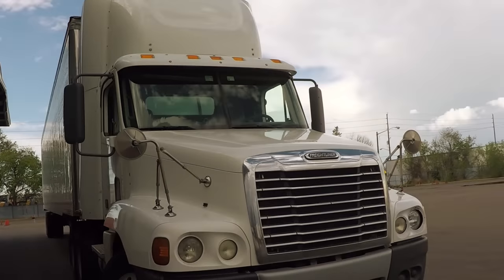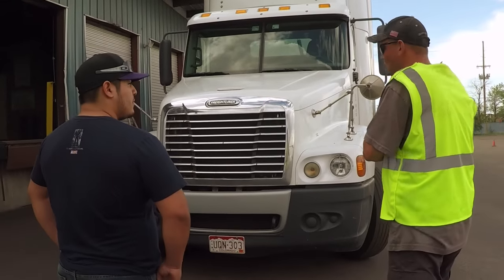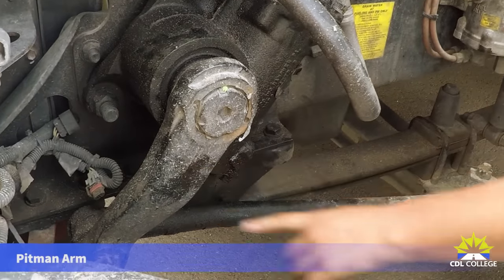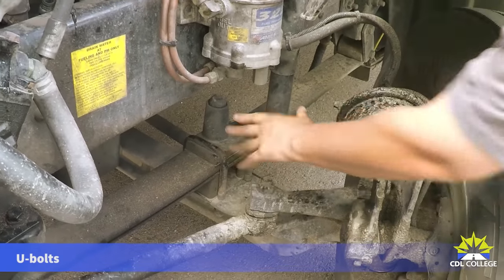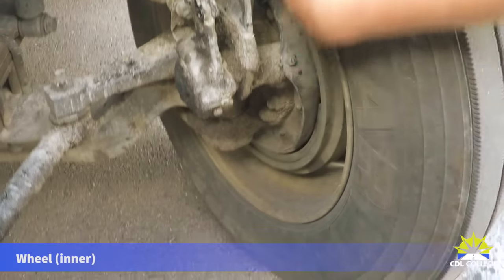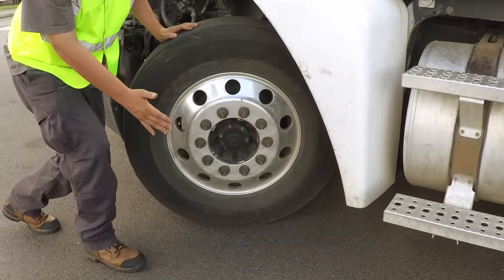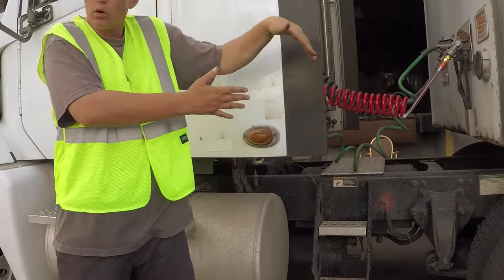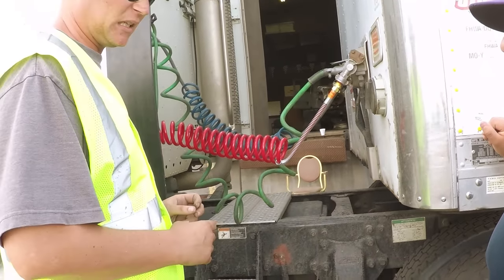[Tutorial] CDL Class A Pre-Trip Inspection DEMO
Master the Class A Pre-Trip Inspection in 32 minutes. Atom is your instructor and he's always this friendly. Have a look.

If you'd like to test your knowledge of the Pre-Trip Inspection, check out our Pre-Trip SELF TEST right here on YouTube

In this video, Atom covers the Engine Compartment +1 Axle;
the Side and Back of Truck + 1 Axle;
the Connections + 1 Axle;
the Trailer + 1 Axle;
an External Light Check;
and the In-Cab inspection and Brake Check.

Use this video as your Class A Pre Trip Inspection checklist.

DOWNLOAD our FREE Class A Pre Trip Inspection study guide (.pdf)

BACKING MANEUVER VIDEOS!